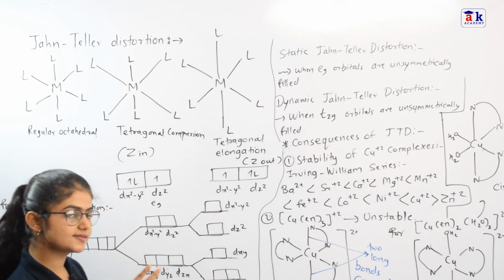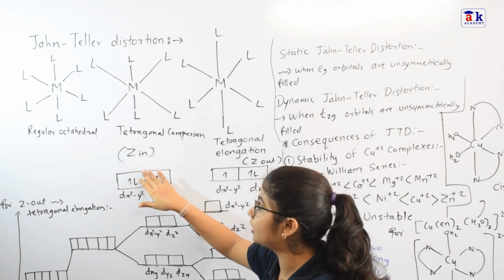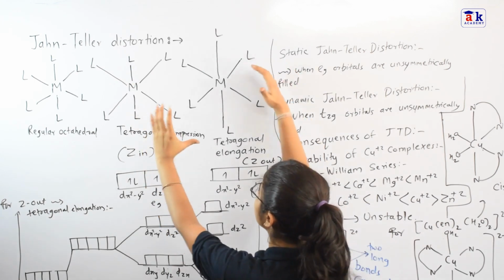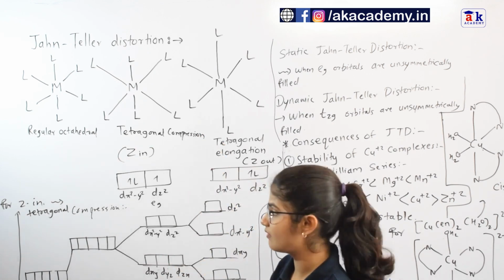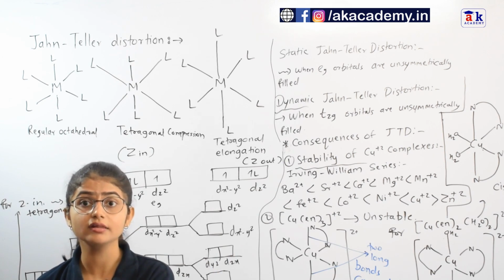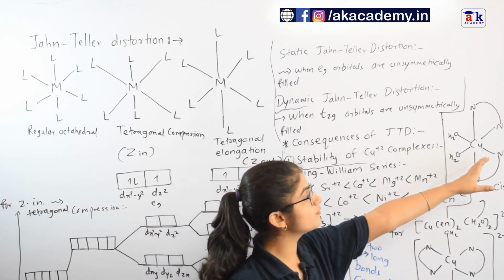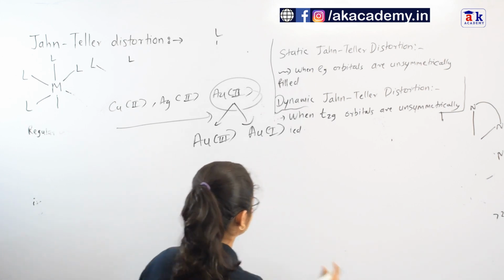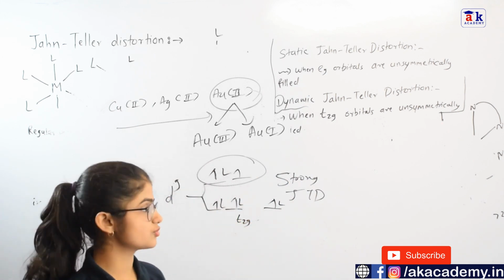Jahn Teller Distortion | CSIR-NET,GATE,JAM etc | Akacademy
Free Spectroscopy test is live now.. go & Evaluate your preparation.

To access complete course of Co-ordination chemistry for CSIR-NET, GATE, JAM

"In this video, you will learn about all concepts of Jahn Teller Distortion".